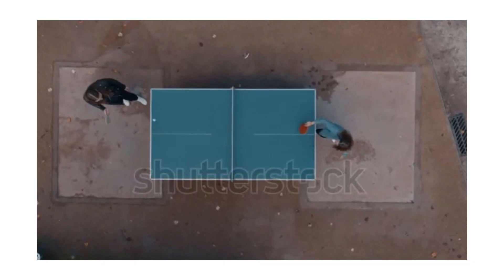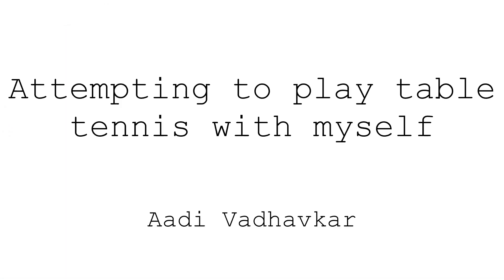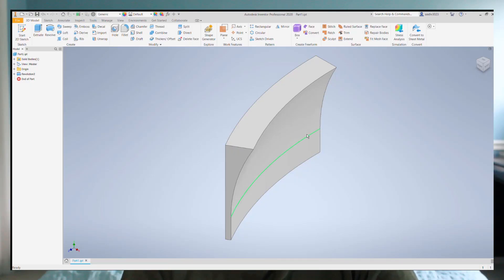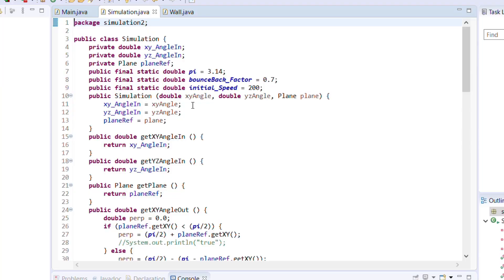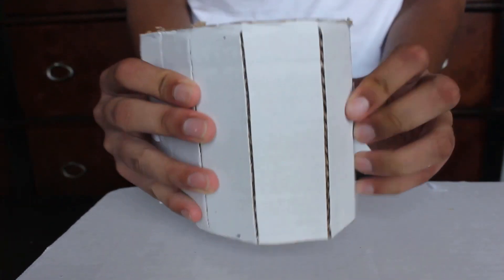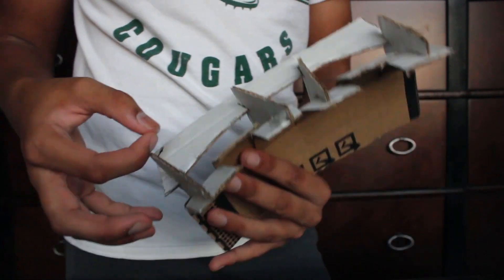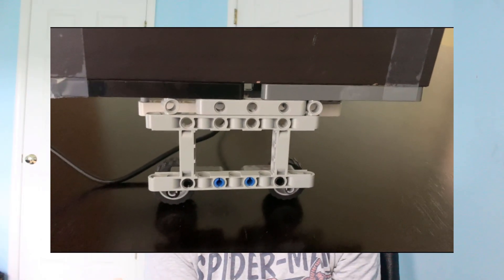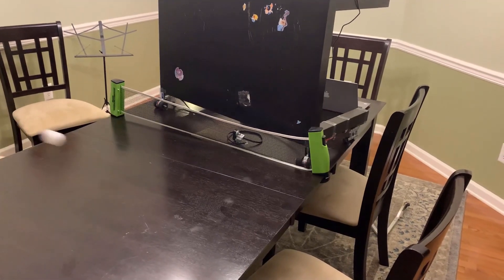Designing a Robotic Table Tennis Wall to Play With Me (Using LEGO Mindstorms EV3)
In this amazing Engineering video, I engineer a wall to play tennis with myself because I don't have any friends. First I program a simulation to calculate the optimal shape of a curved tennis wall so that it returns the maximum number of balls. Then I built a scaled-down prototype of that wall. Lastly, I built and programmed a robotic wall that can move and adjust to the ball in real time using LEGO Mindstorms EV3. This Lego Mindstorms EV3 Robot was programmed in C#.

Timestamps:
Introduction - 0:03
Curved Wall Design - 0:49
EV3 Robotic Wall - 3:41

As always, if you are actually reading the description, comment "but why?" to prove your loyalty to your supreme leader.

Hi, my name is Aadi Vadhavkar and I make funny and entertaining vlogs, commentary, and engineering videos on my channel. Thanks!